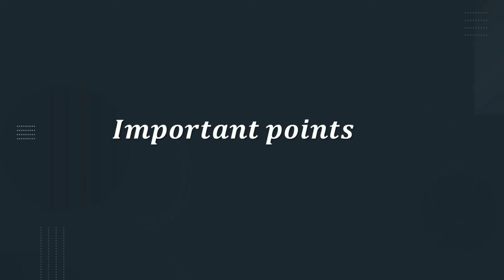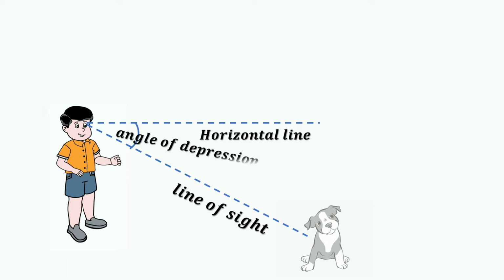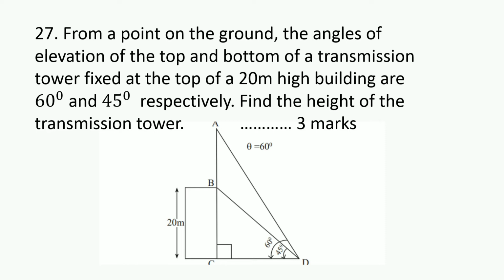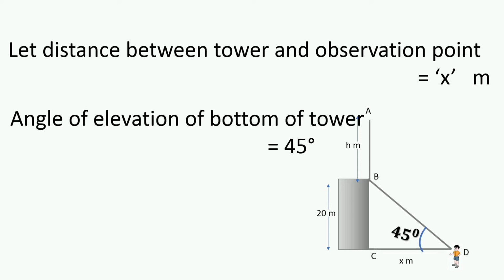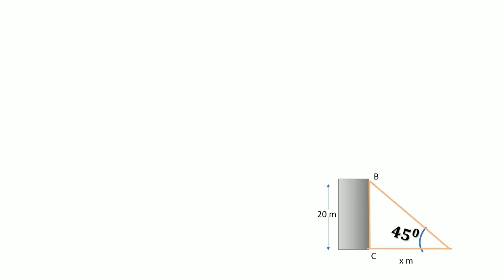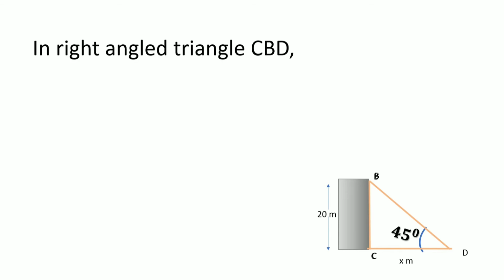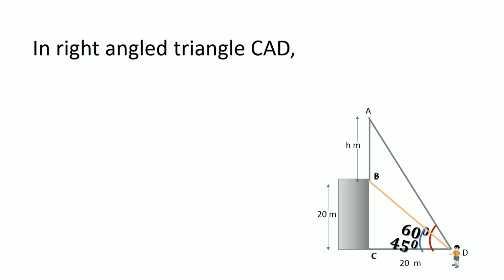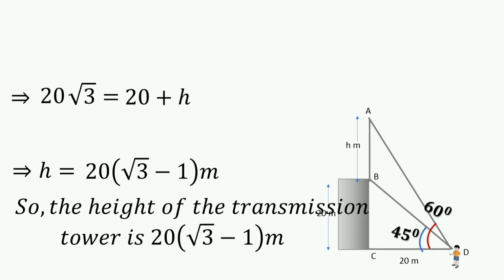Some application of trigonometry (Model question paper I)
Question from Some Application of trigonometry
in the model question paper I has been solved through animation.
27. From a point on the ground, the angles of elevation of the top and bottom of
a transmission tower fixed at the top of a 20m high building are 60
 and 45 respectively. Find the height of the transmission tower